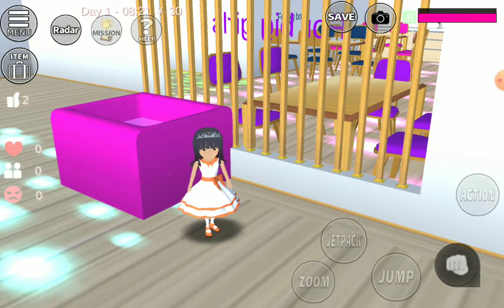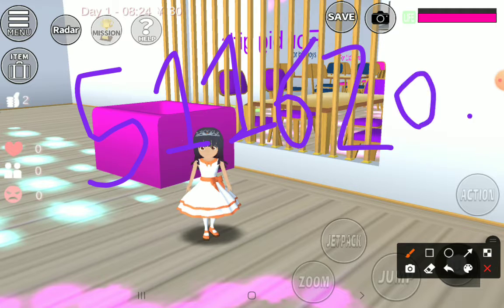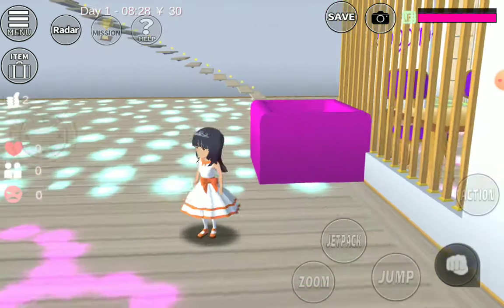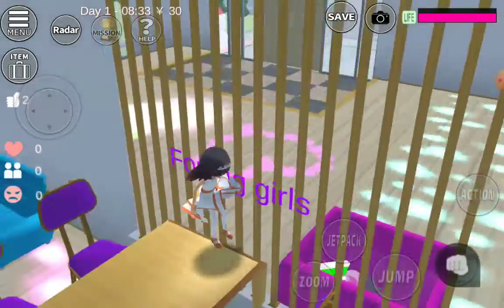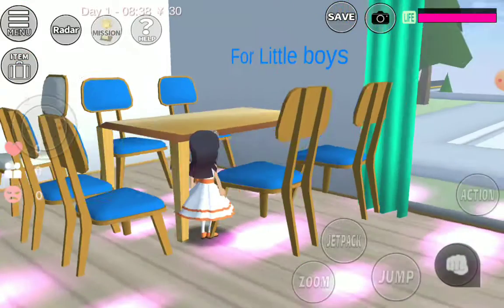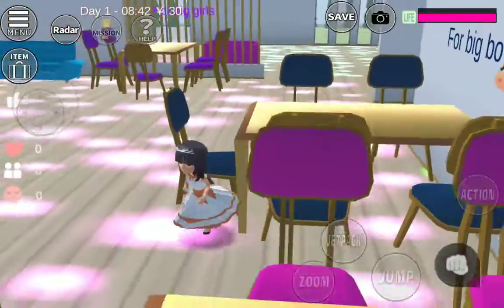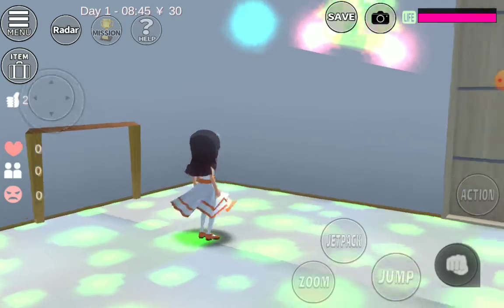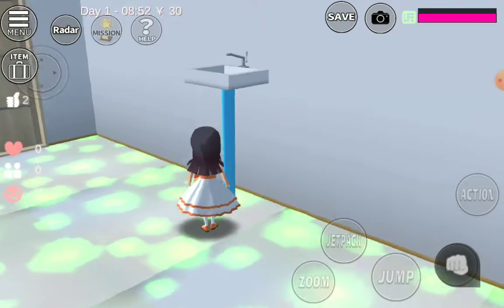I made this house in sakura school simulator,this house for Ramadan Kareem! and code for this house.